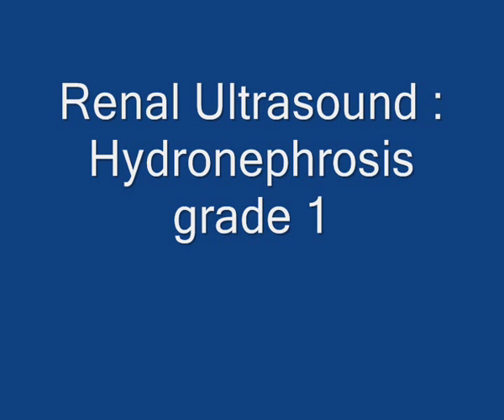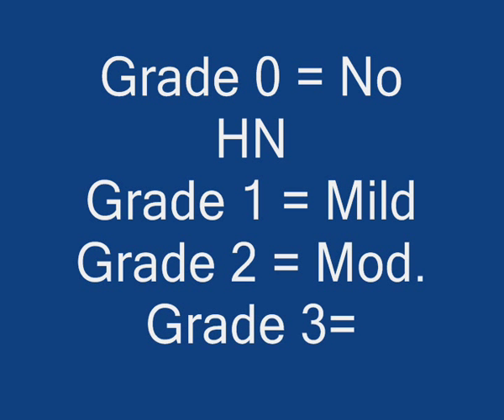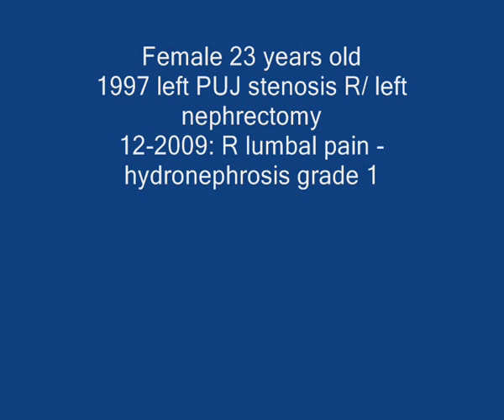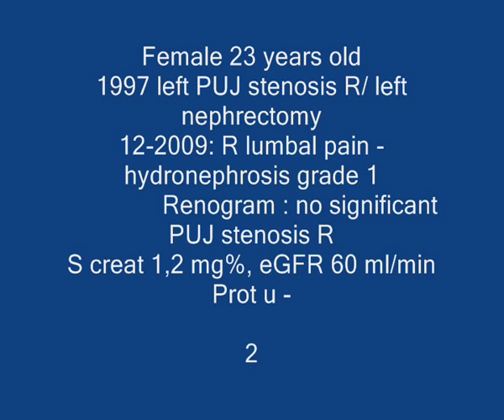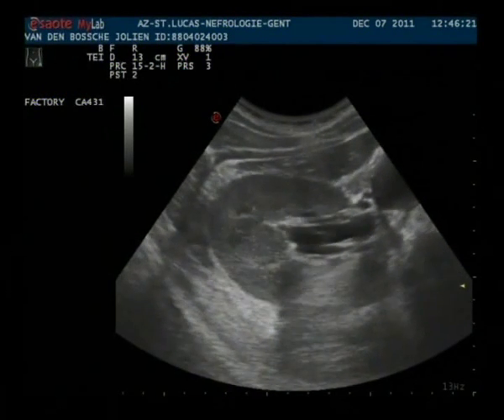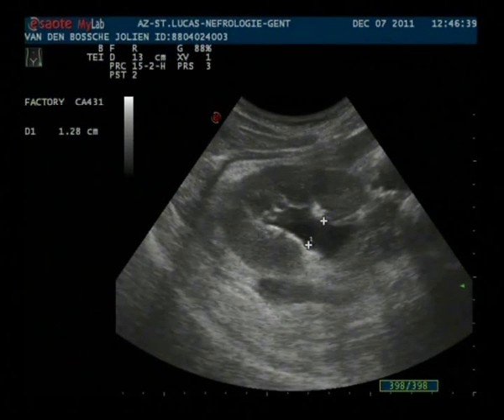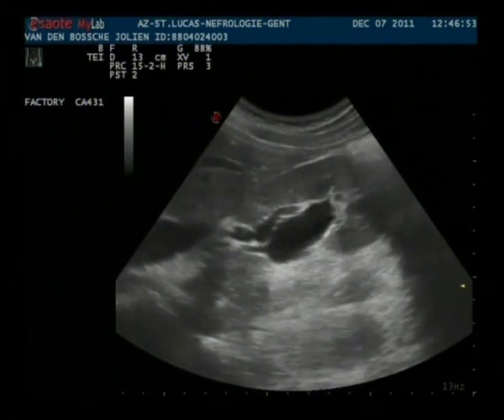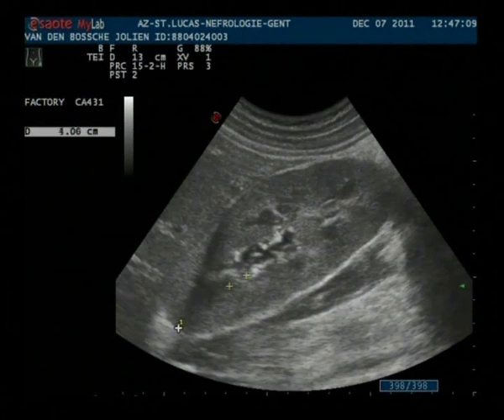Renal Ultrasound : Hydronephrosis grade 1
Follow-up renal US of a 23 year old female with a slight PUJ stenosis of a unique R kidney
The AP diameter of the PCS has remained stable for the last 2 years.
Ultrasound by Simon van Hooland, Nephrologist AZ St Lucas, Ghent, Belgium